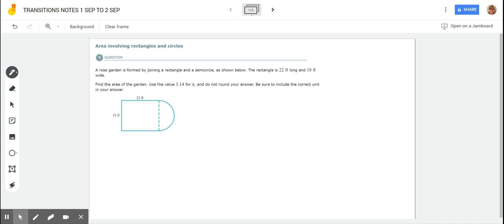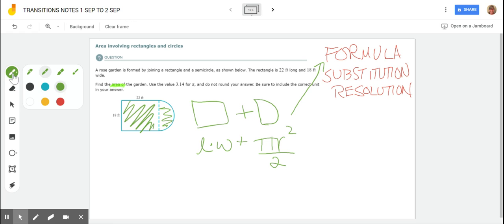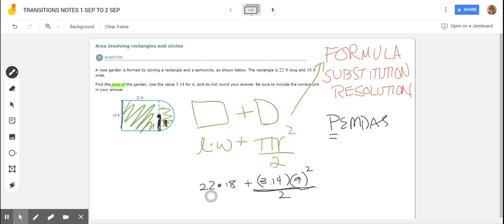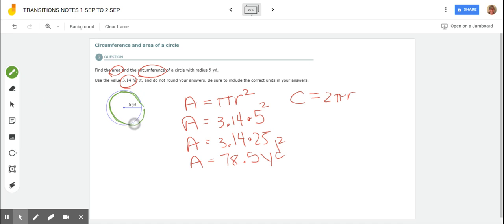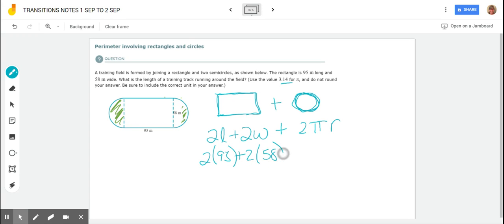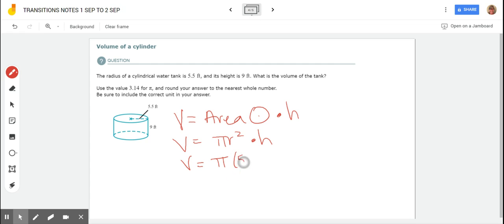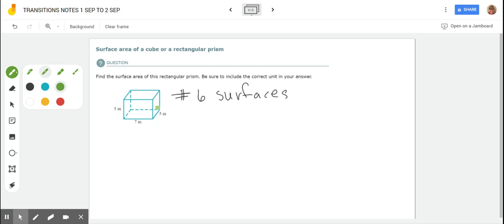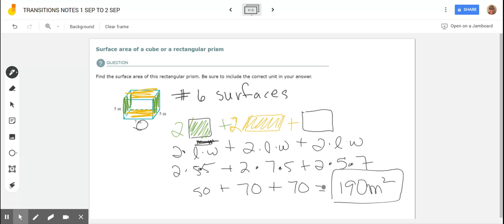TRANSITIONS NOTES 1 SEP TO 2 SEP - Google Jamboard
Problems with areas of circles and rectangles, surface area and volume